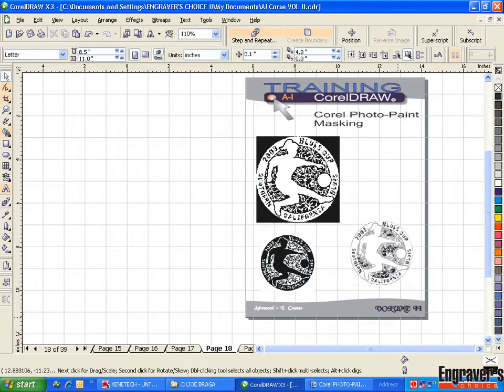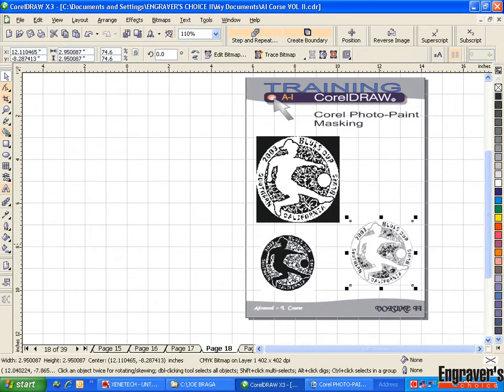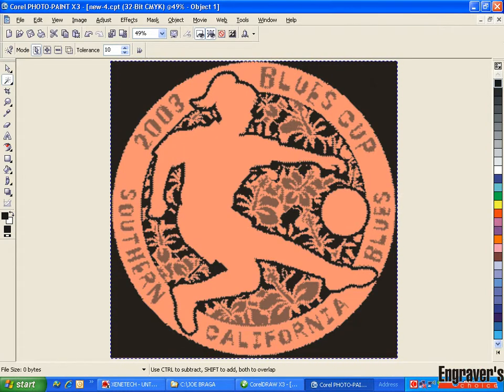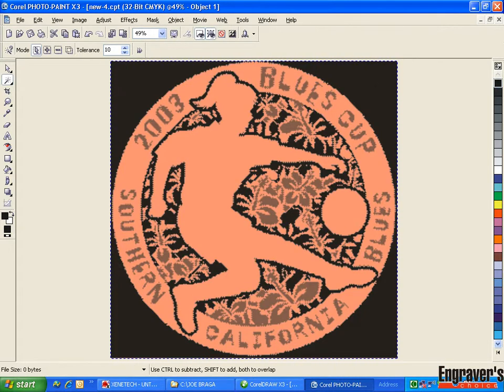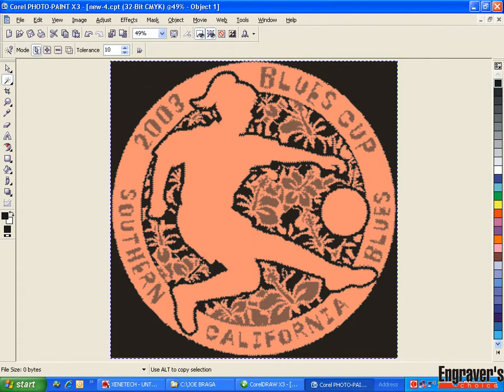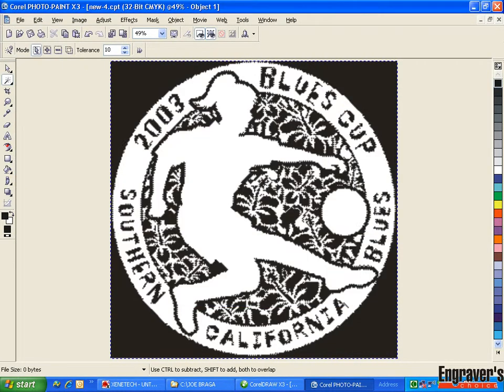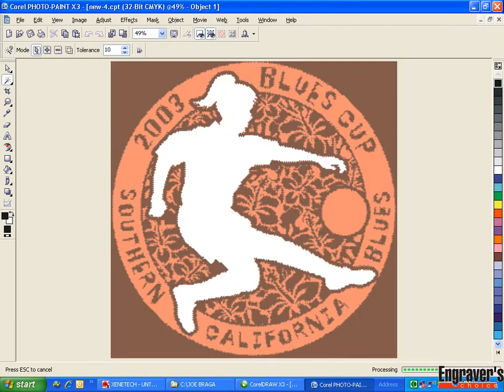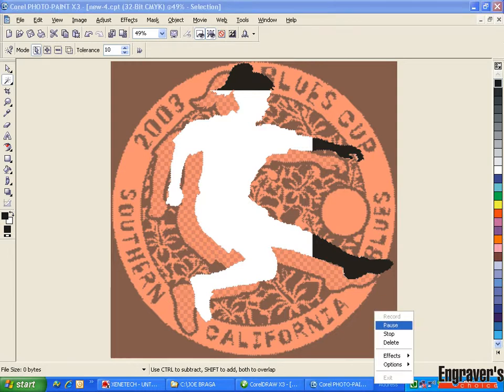Coreldraw Masking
Masking in Corel Paint